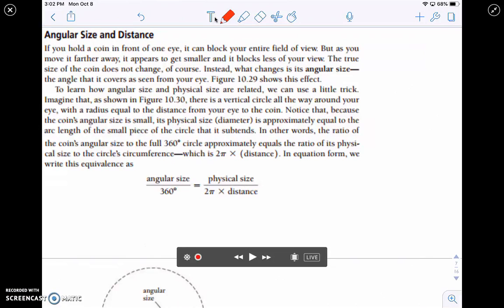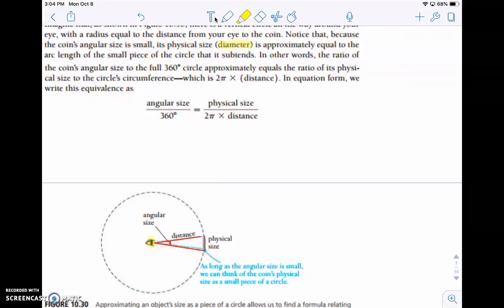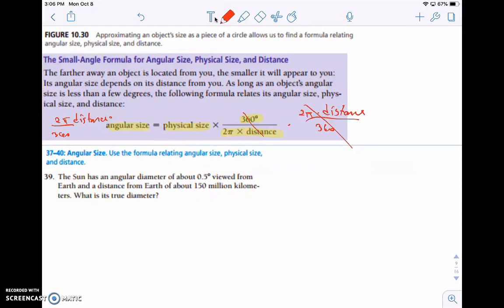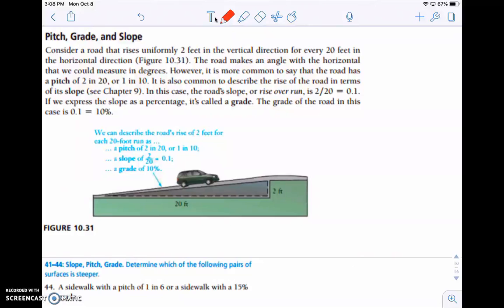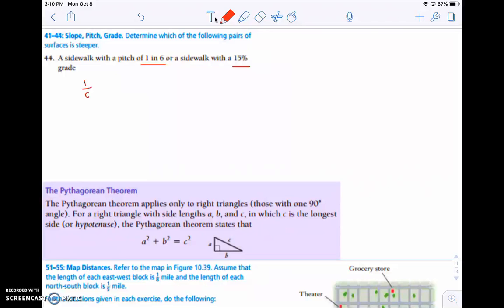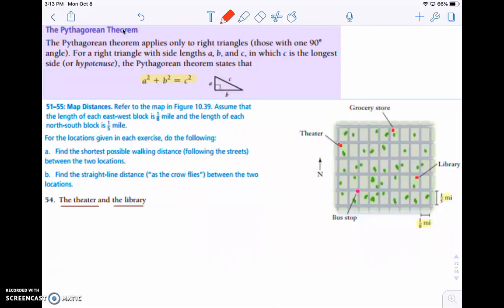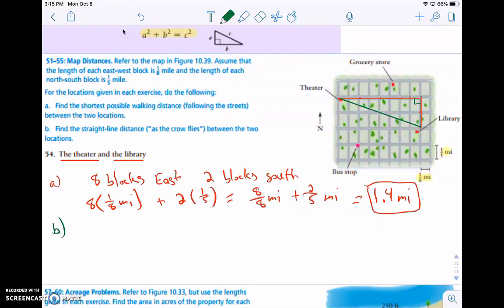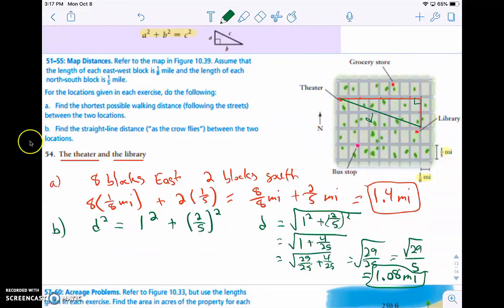Math 1030 10B Part II.mp4